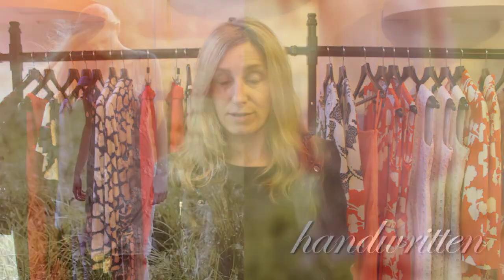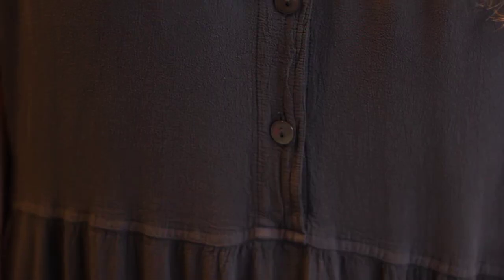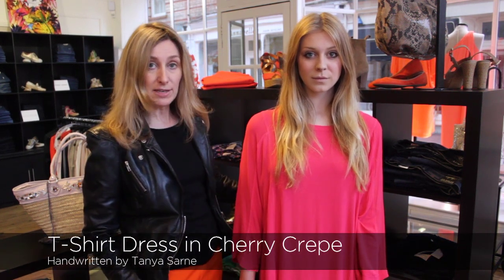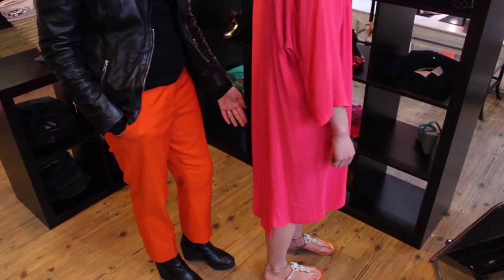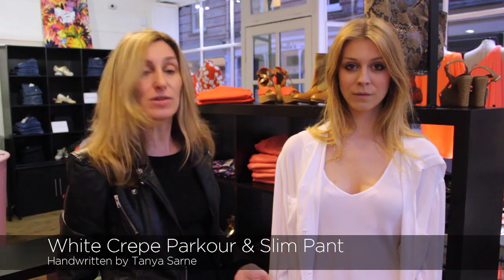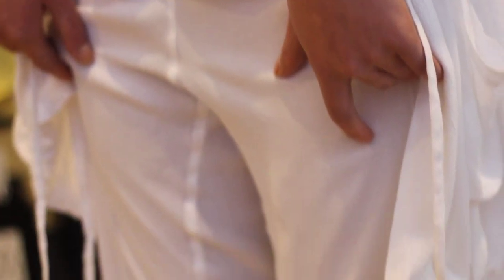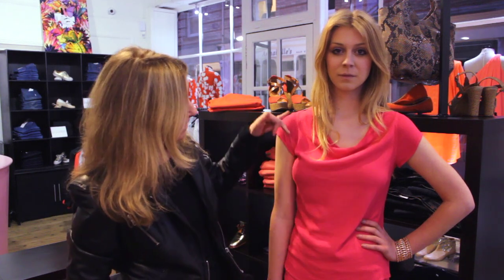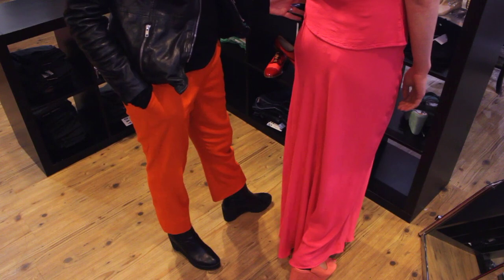Stanwells Boutique TV - 'Handwritten' Spring 2012 Collection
To view the collection of Handwritten available at Stanwells,

We are a British based retailer of women's clothing, offering a stylish mix of designer and contemporary brands, and work in collaboration with the Elle Talent Launch Pad to support upcoming fashion designers.

We have stores in Westbourne, Bournemouth and Lymington, New Forest.